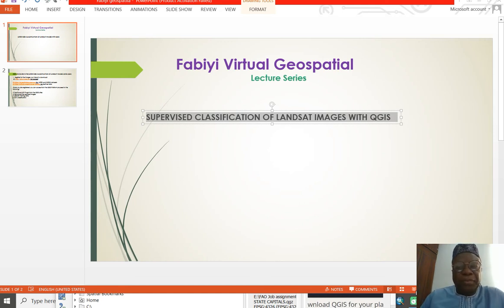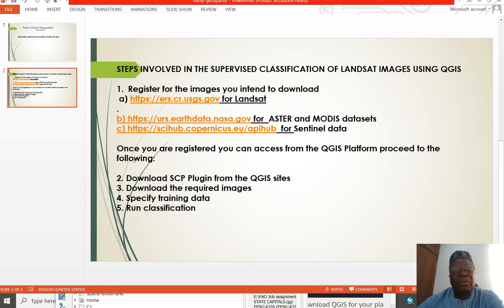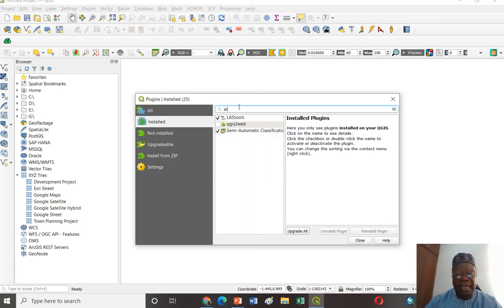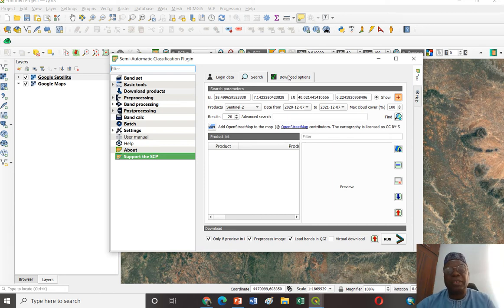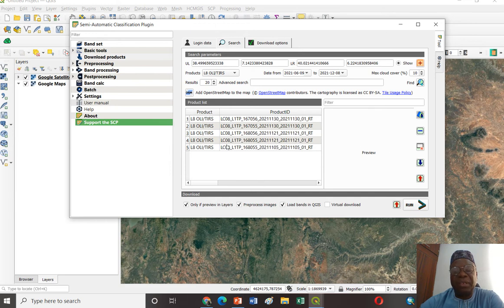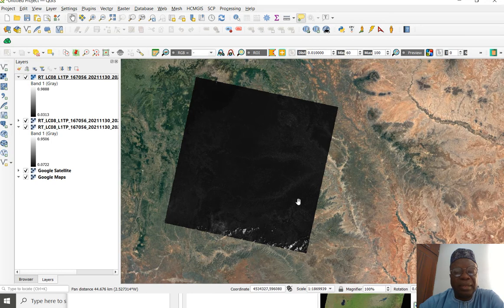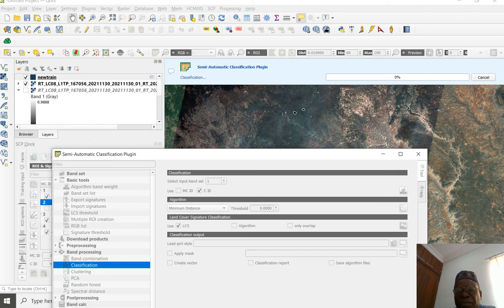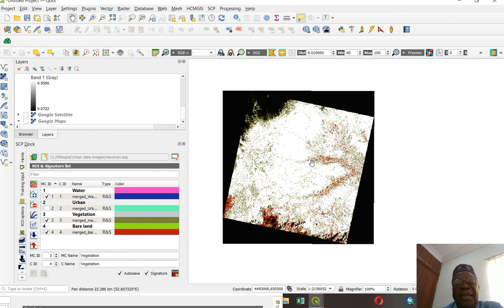GIS lecture Series 45: Supervised Classification with QGIS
The short video shows how to Download and carry out Supervised classification of Landsat data using QGIS